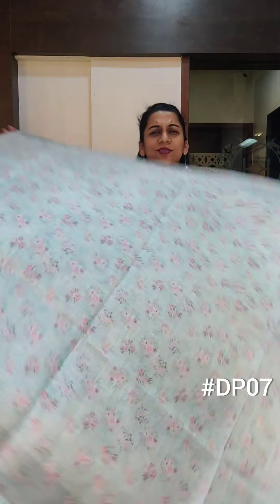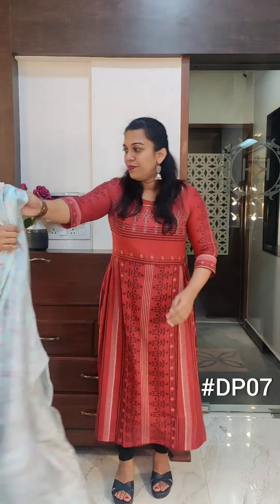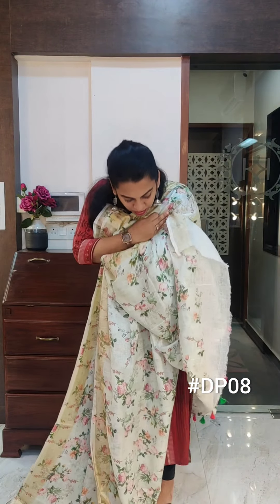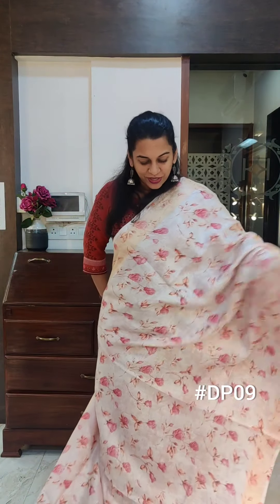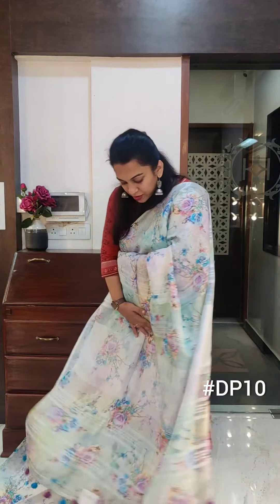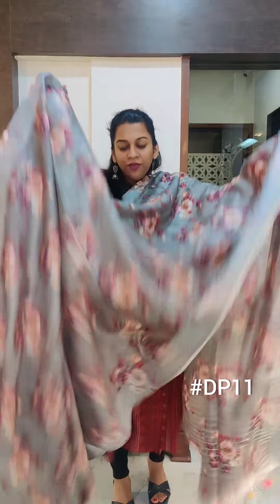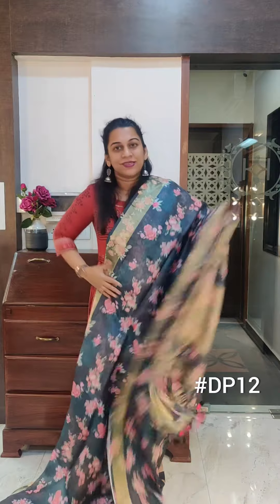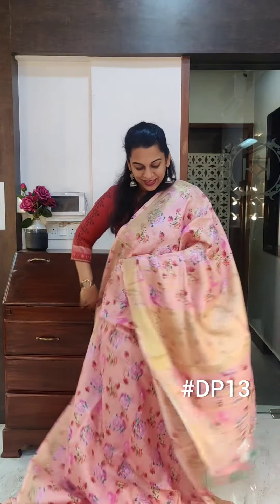Pratha's causal wear collection 'Digital Print Linen'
A causal wear collection 'linen with digital prints' are back at Pratha! Every print every colour and print is different and beautiful.
They look fabulous at any occasion, at any time!

Price range - Rs.6000

WhatsApp us the screenshots of the sarees you like on 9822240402 for more details

1, Pinnac Apartments HDFC Bank lane ,